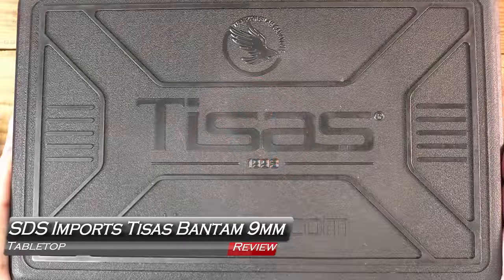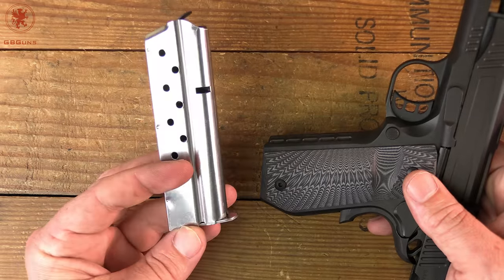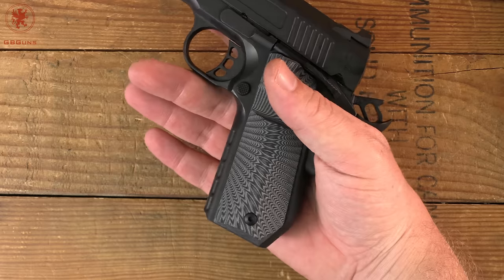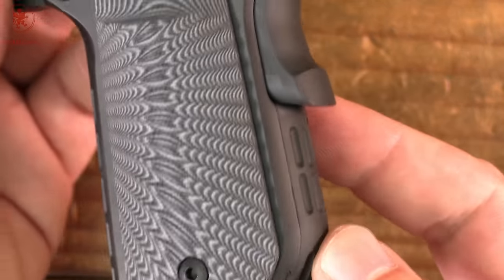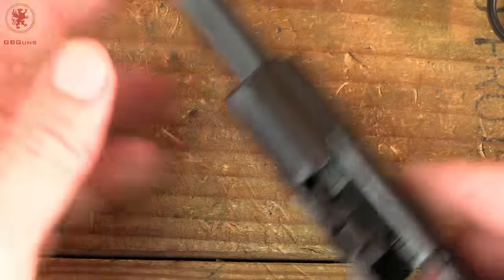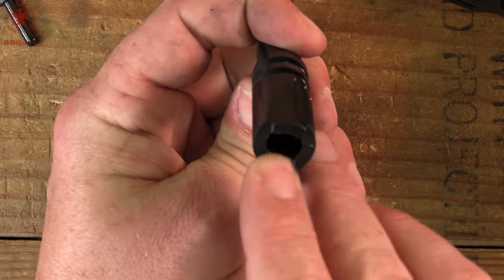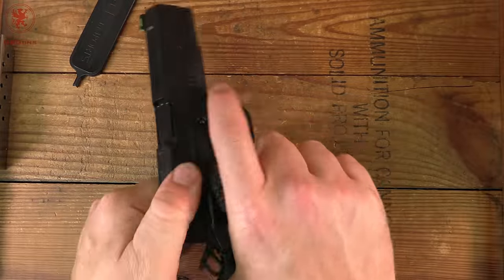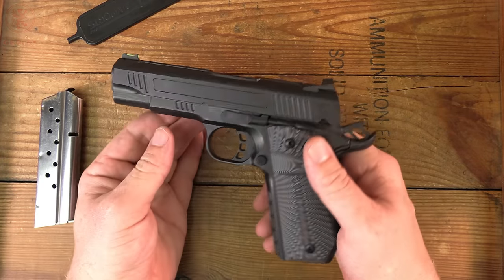Tisas Bantam 9mm 1911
0:00 SDS Imports Tisas Bantam 9mm Tabletop Review and Field Strip
0:25 In the Box
1:38 Fit, features, finish
5:23 Trigger Talk
6:54 Sights
7:08 Field Strip
13:45 In the Range Video
14:24 Thank YOU Patrons!